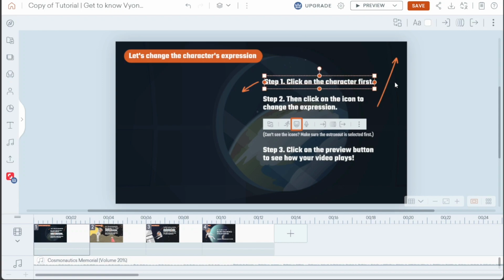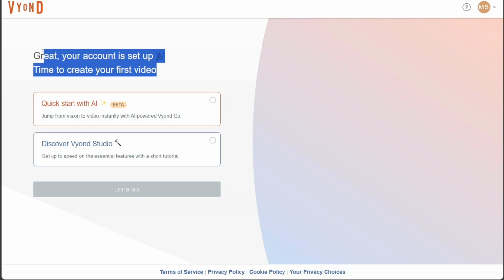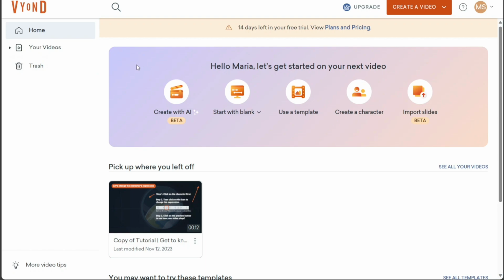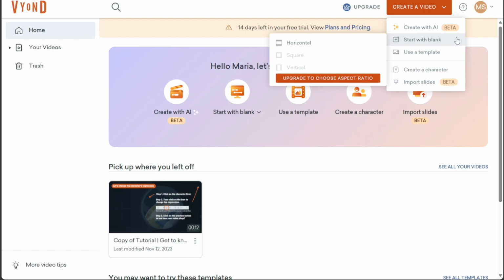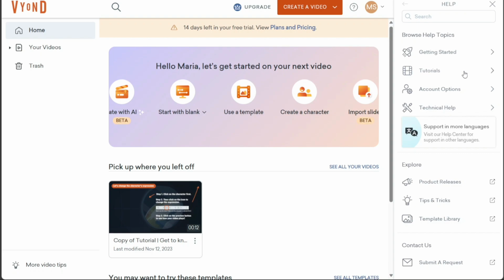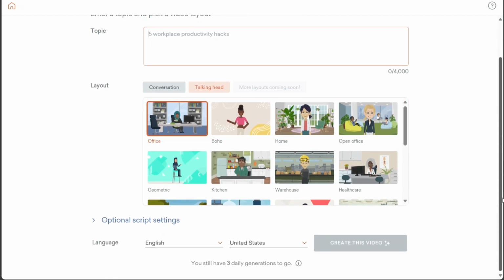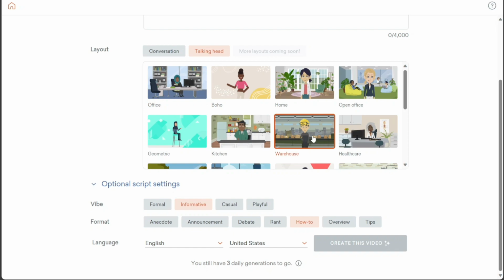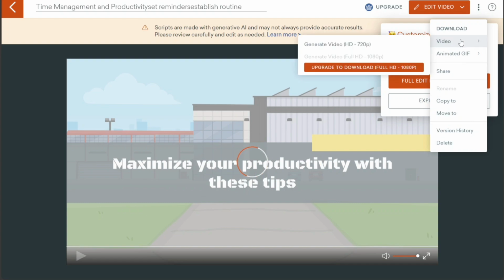Vyond Tutorial For Beginners | How To Use Vyond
This is my video tutorial on Vyond for beginners. I cover the most basic functions.

How To Use Vyond - Vyond Tutorial For Beginners